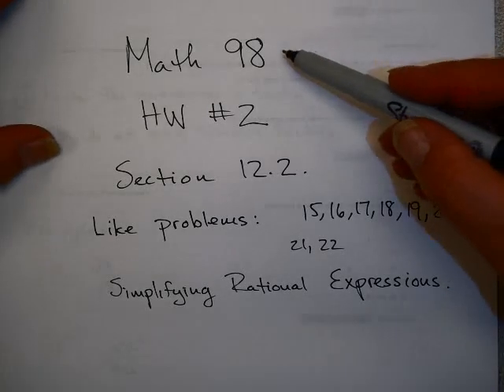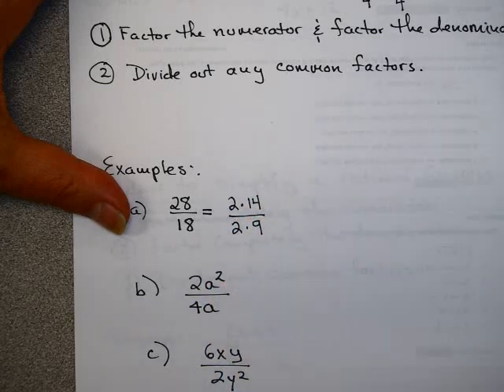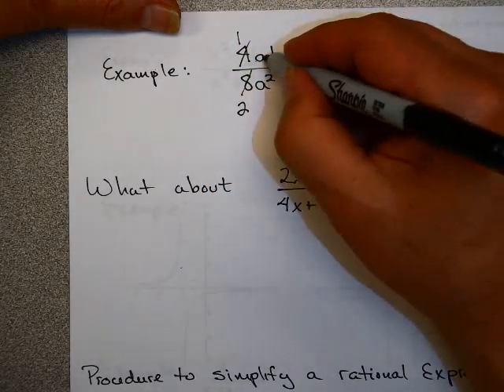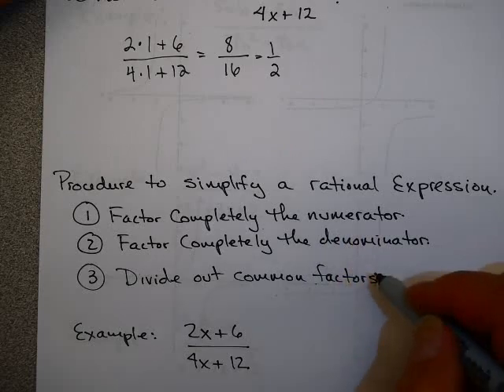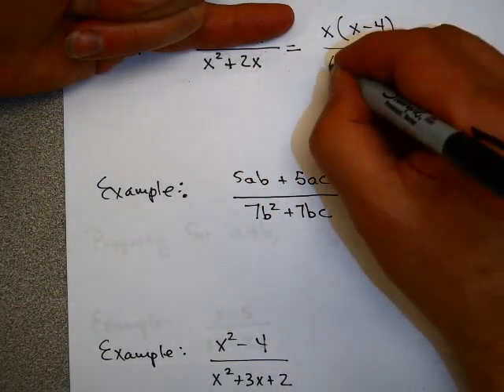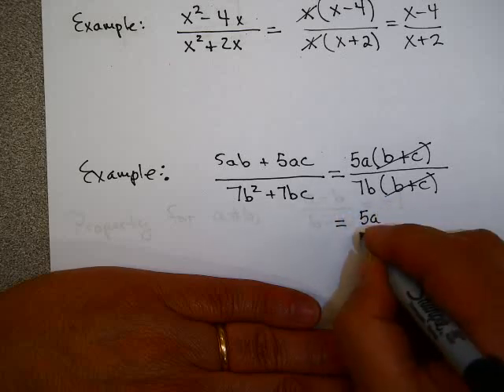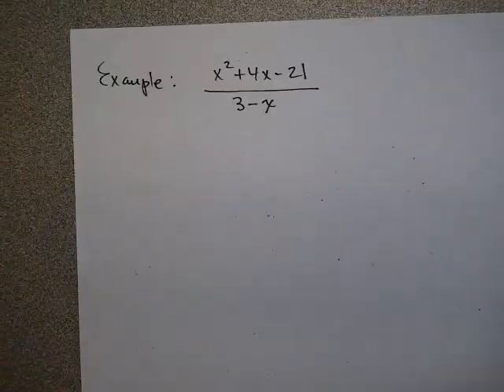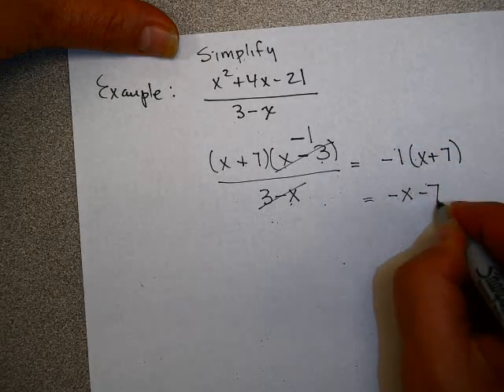Math 98 Examples from HW #2 Section 12.2